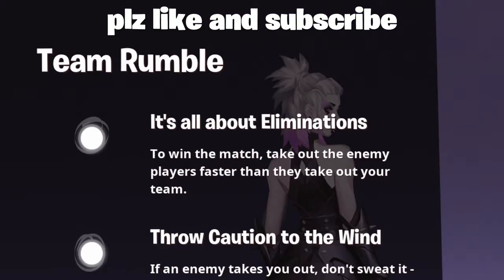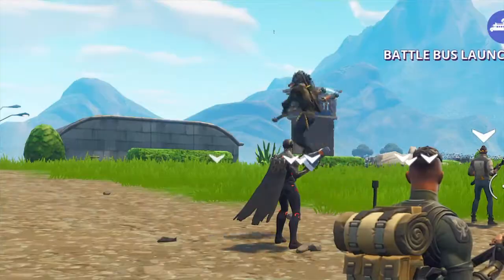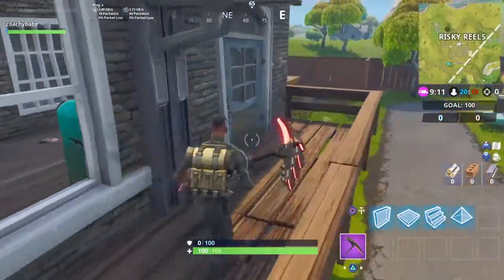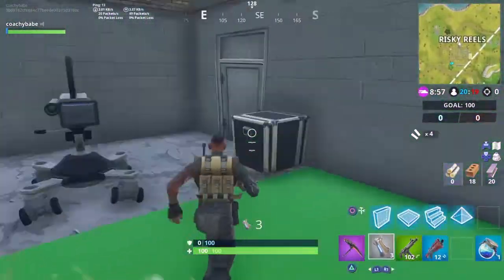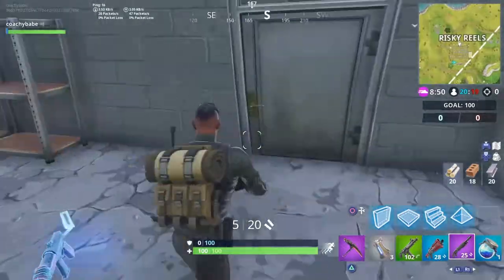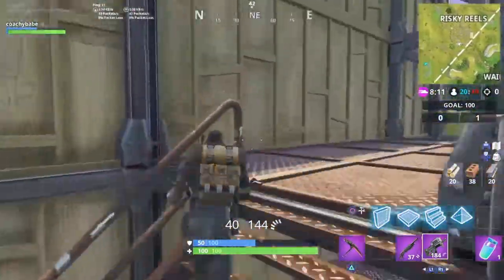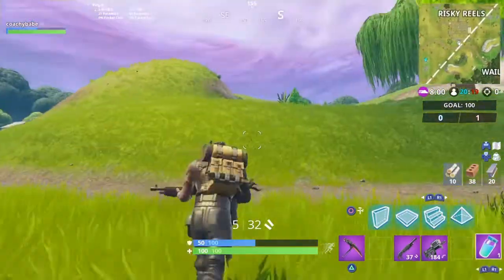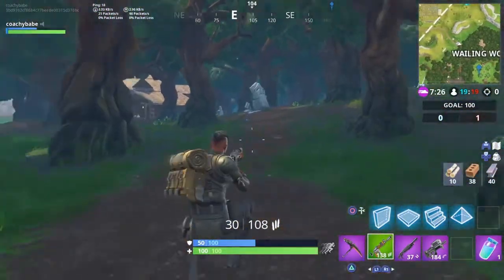New Pump Shotgun